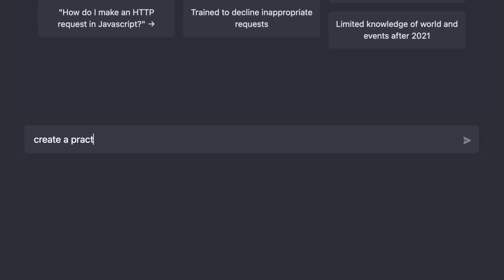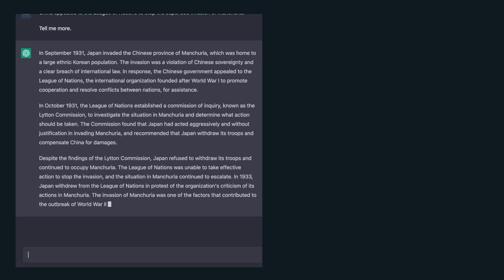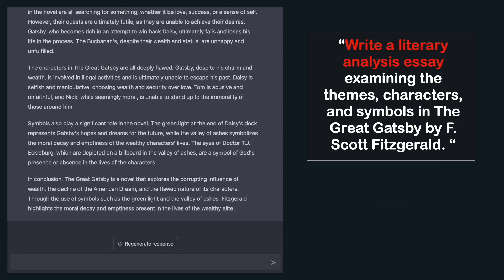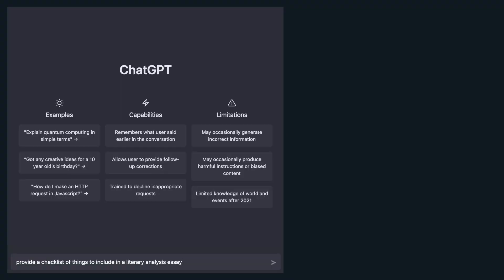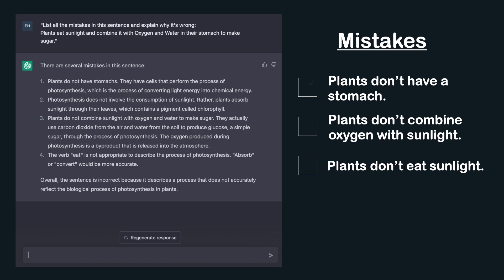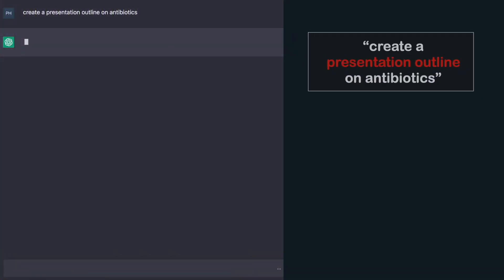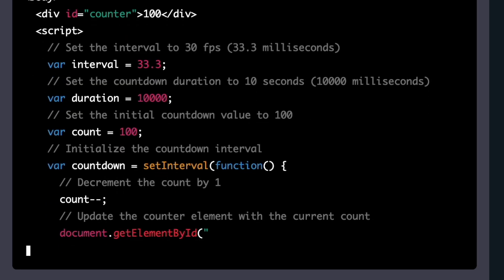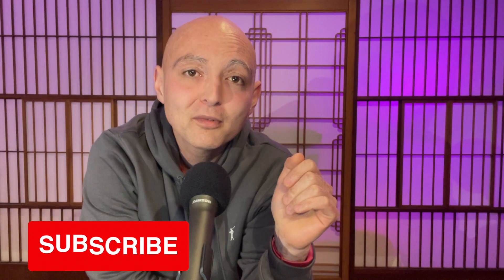chatGPT STUDY HACK: create flashcards, essays etc. in seconds!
00:00 Introduction
00:48 What is chatGPT?
01:23 Summarisation and Expansion
02:26 Studying: a science example
03:53 Studying: a literature example (Part 1)
04:37 Plagiarism
06:29 Studying: a literature example (Part 2)
07:33 Finding mistakes in your work
08:32 Flashcards
09:10 Finding missing knowledge
10:05 Presentations
11:18 Coding
12:31 Limitations of chatGPT
13:32 Conclusion

In this video, learn about chatGPT, a free online tool developed by OpenAI that can help you study more effectively, create custom practice quizzes, flashcards and presentation outlines. I demonstrate how chatGPT can be used to make your study quality journey easier, faster and better. Tasks that would have taken hours before now only take a few minutes.